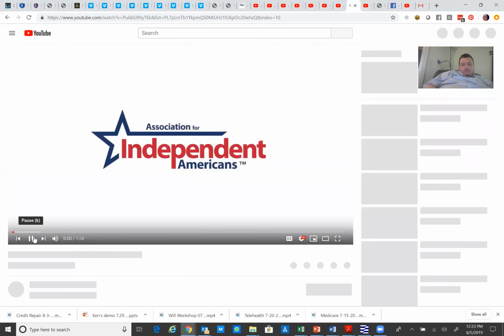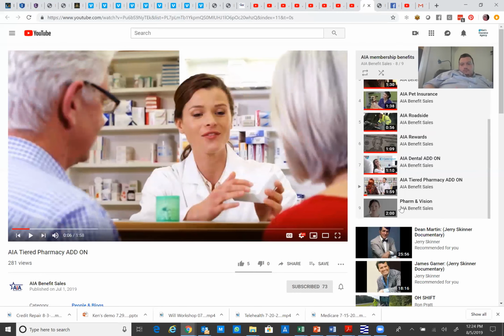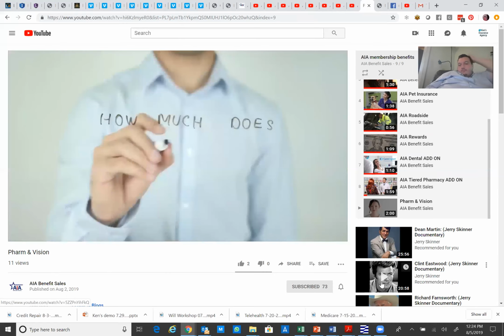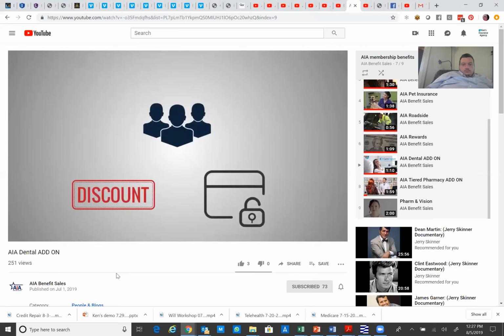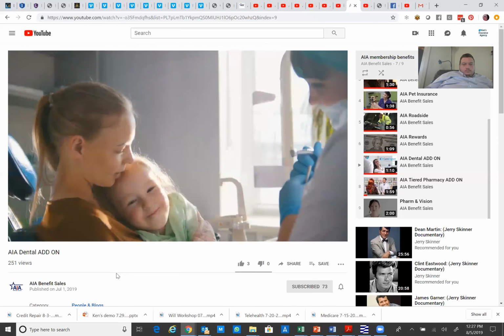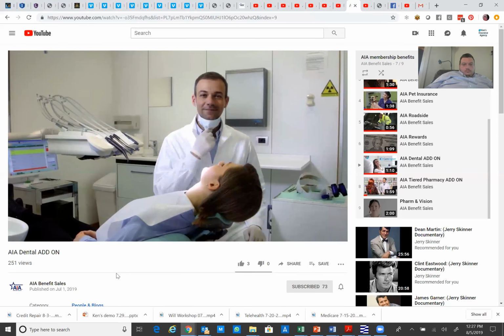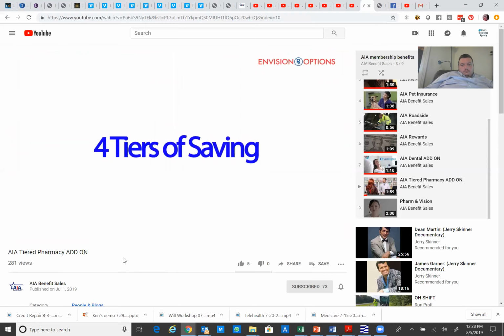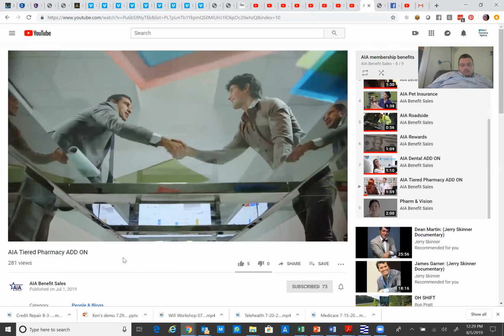Commercial Insurance 8 5 2019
Hi Everyone, tonight we are having our monthly Commercial Insurance Webinar. This event is hosted by Ken Sigler and Ken's Insurance Agency. We are recording it and will be posting it on social media. Remember if you want to ask questions or sign up give us a call and we will be glad to help you with these policies and all your insurance Needs. Our number is 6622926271. You can also get more information by going to our website at